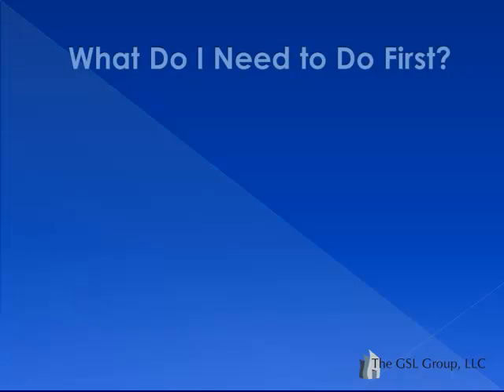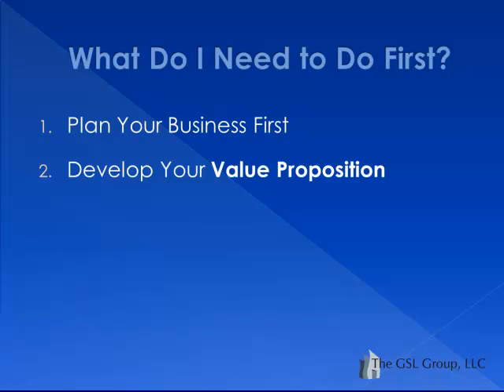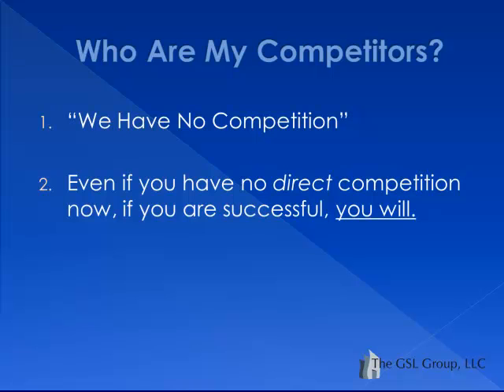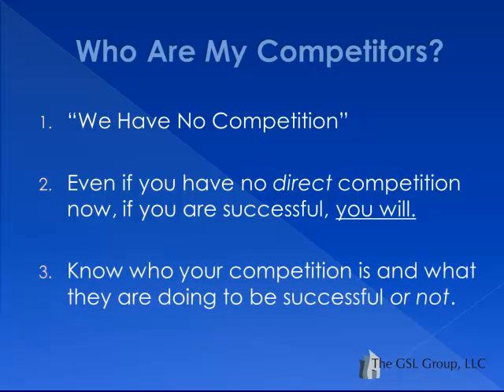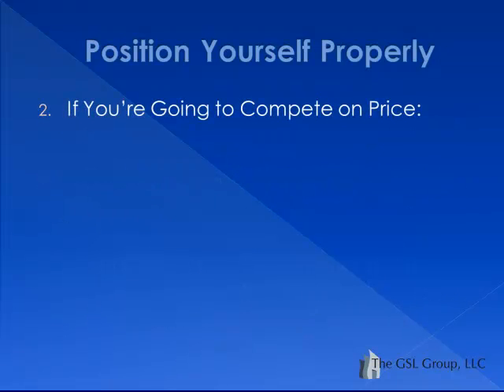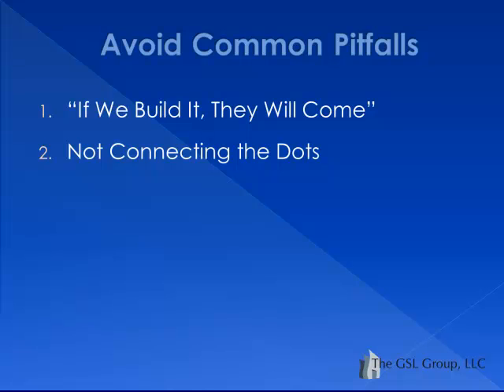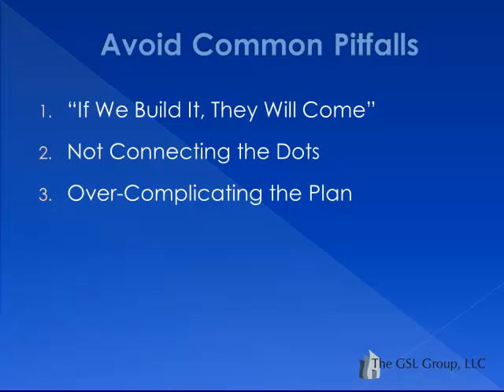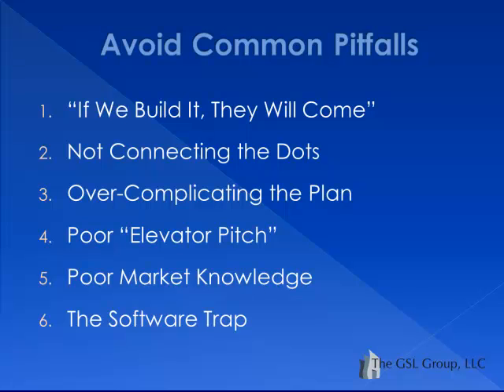The Foundations of Developing Your Business Plan Part 1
This video talks about developing a business plan and lays out some important first steps. It discusses the elements of a good plan and common mistakes to avoid. It also introduces the concepts of markets, competition and positioning.